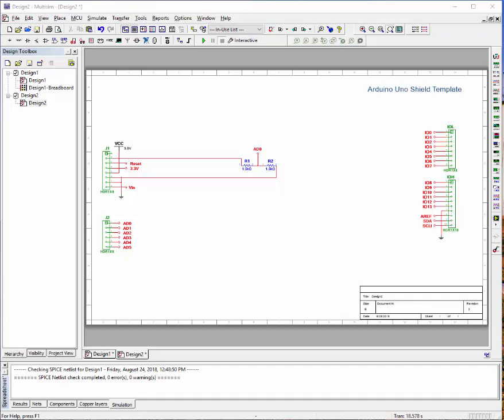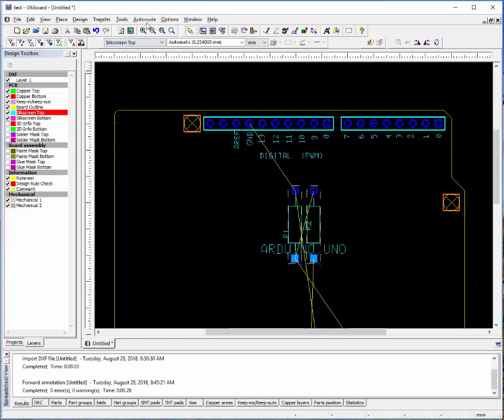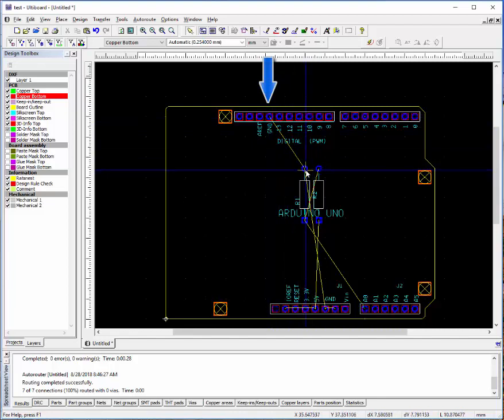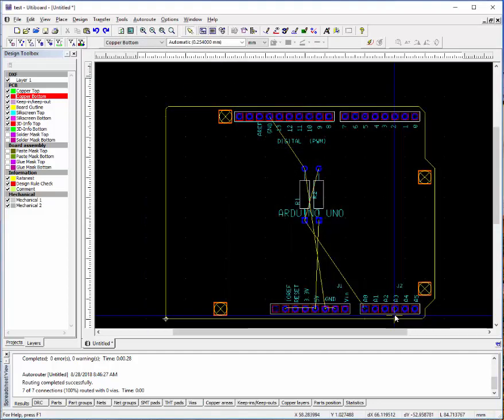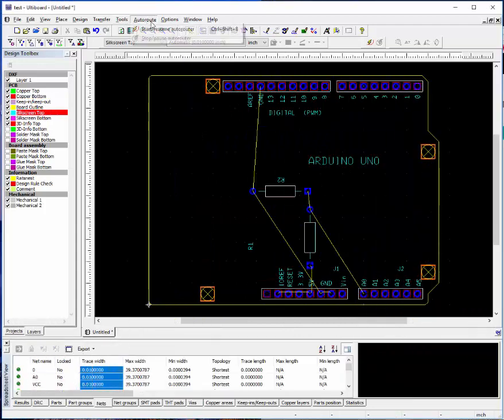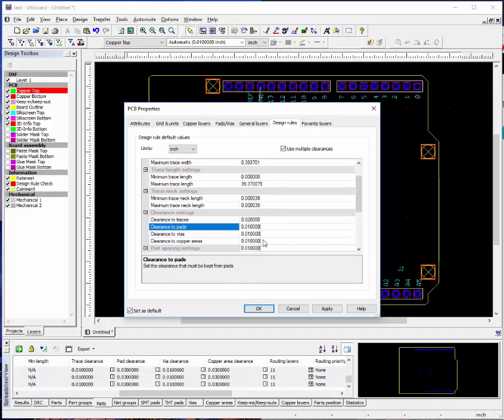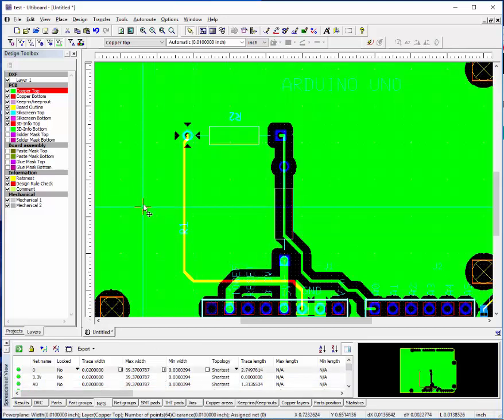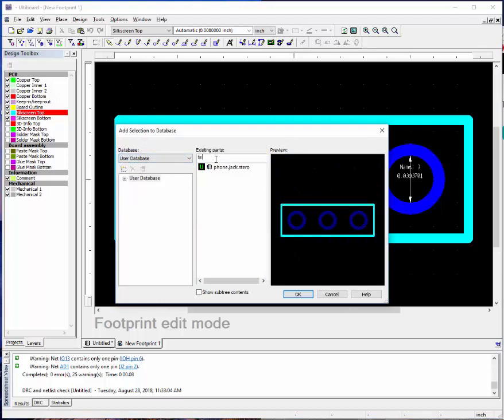Learn & Create Ultiboard (9/19/2018)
2018 Fall Learn and Create Workshop Printing Circuit Boards 1 from September 18, 2018